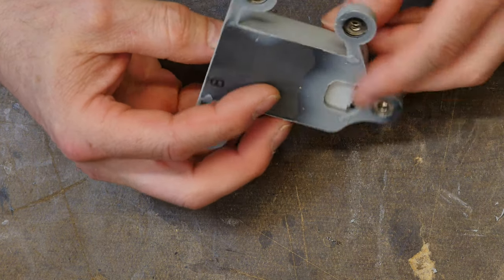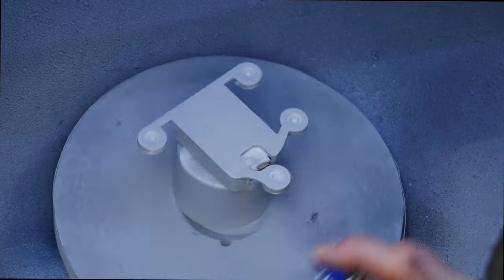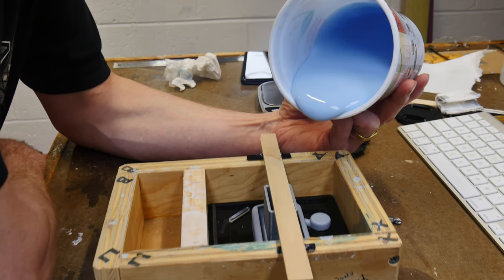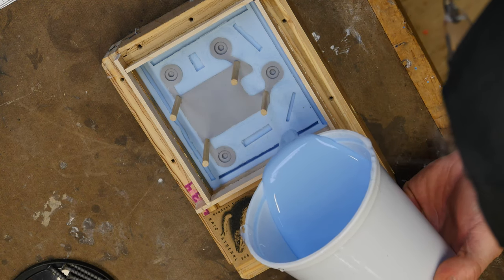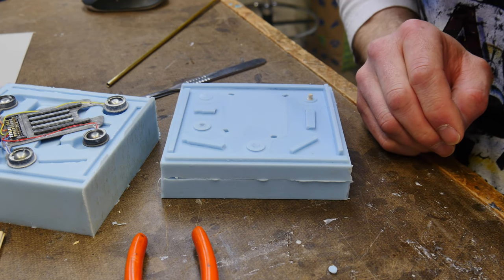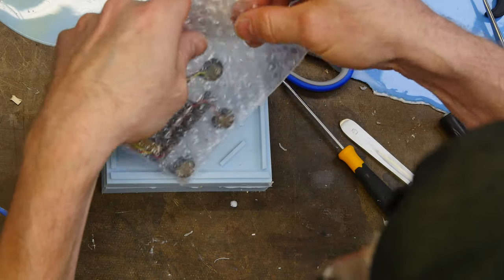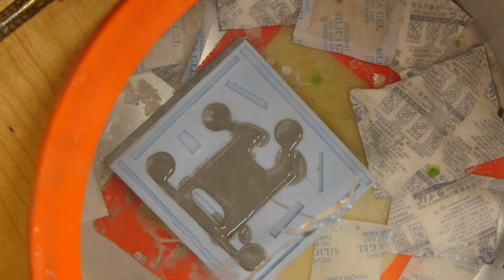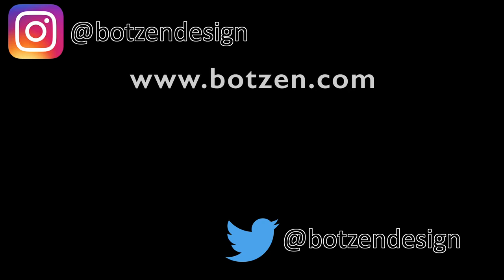How to Prototype Over molded Flexible Urethane resin parts?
This video is about overmolding flexible medical prototype parts. The sub straight is a flexible printed circuit board PCB with an shore 70A overloaded urethane flexible body that holds a cardiac monitor. A master SLA part is created, then molded in silicone and finally cast with the polyurethane as an over mold around the circuit board.

Soft Polyurethane Casting Rubber